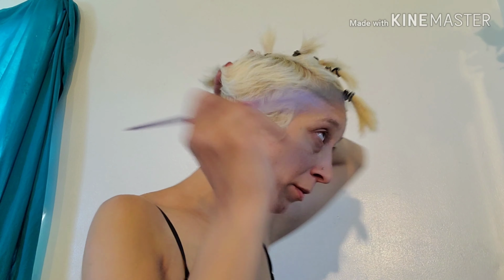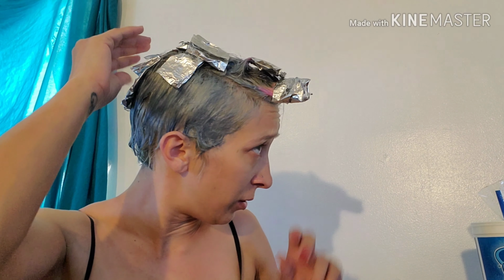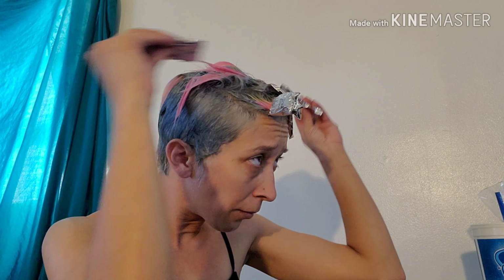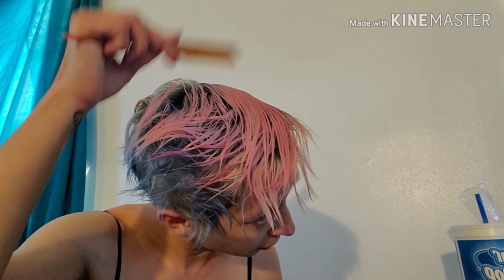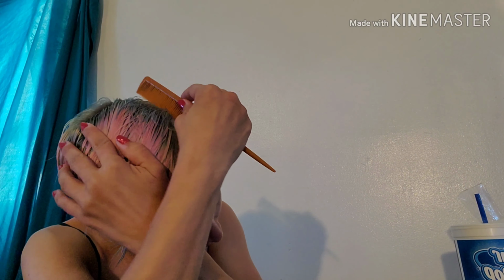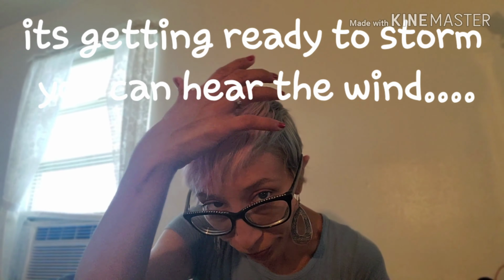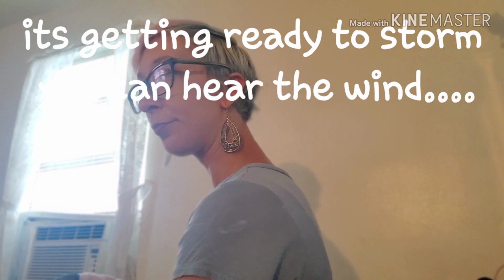Pink and grey hair color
I prelightened my hair prior to making this video to get the best color turn out. I used Joico Color Intensity Semi-Permanent hair color. I used the color Titanium on most of my hair. I used soft pink on the ends of the top of my head.